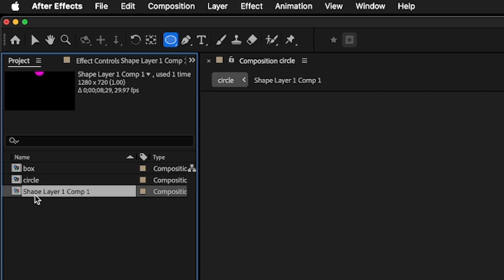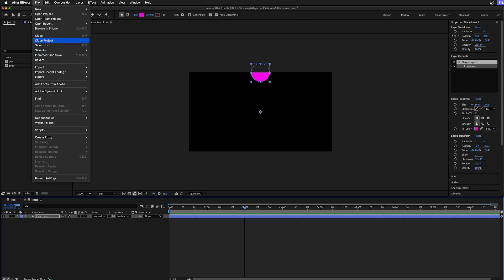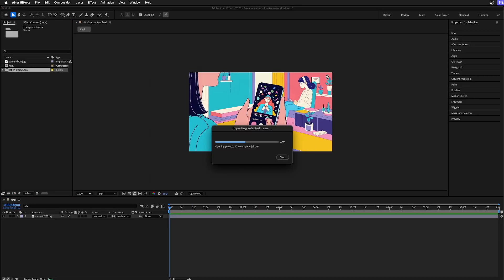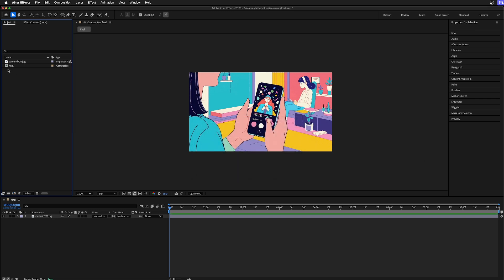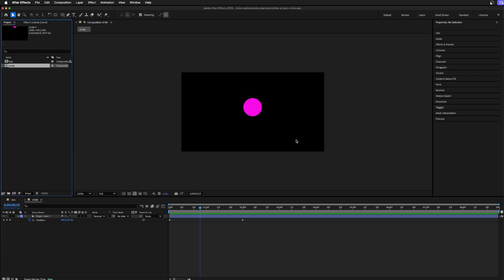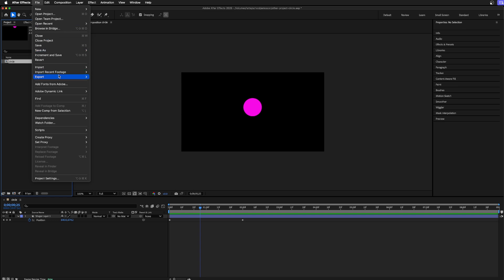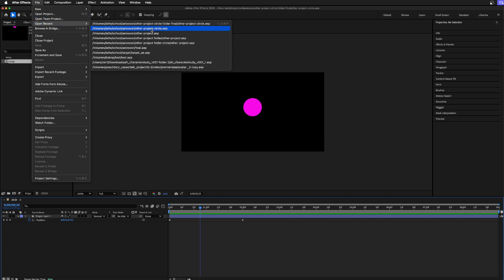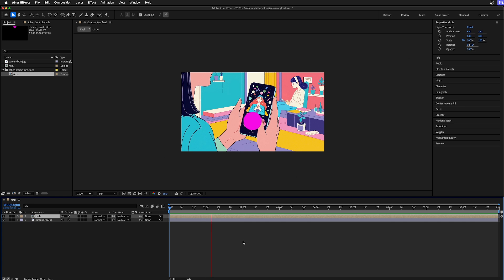Combining Projects and Compositions in After Effects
File Import lets you combine your AE projects together. Dependencies-Reduce helps you trim the assets and move over only the assets you want.